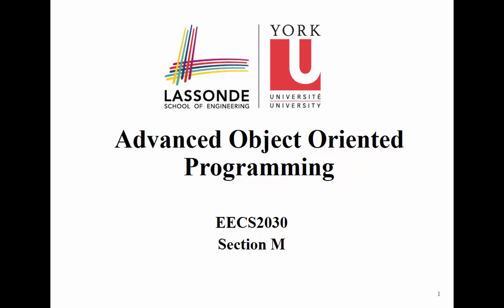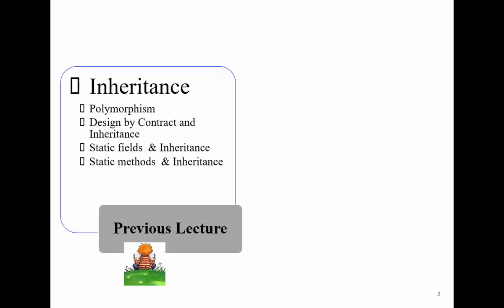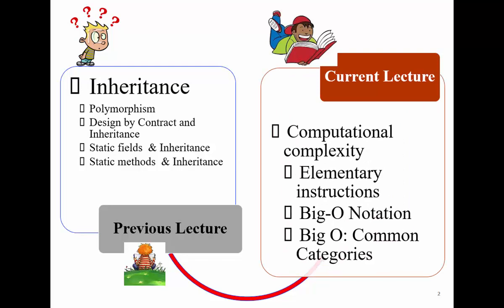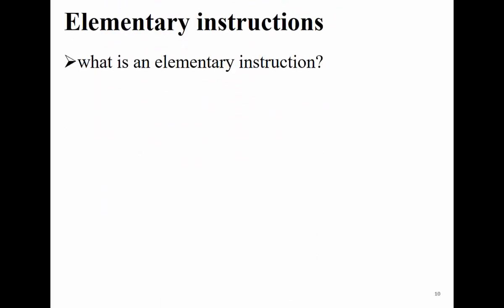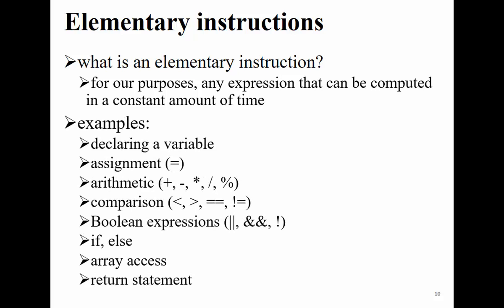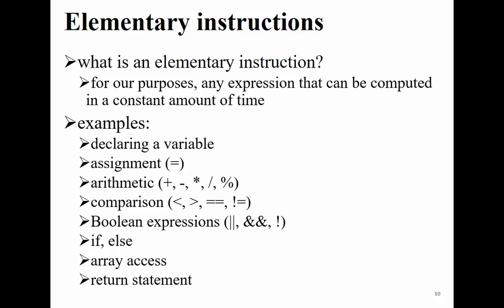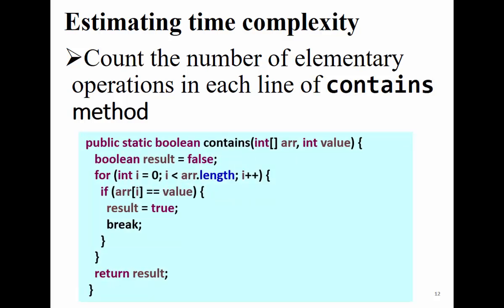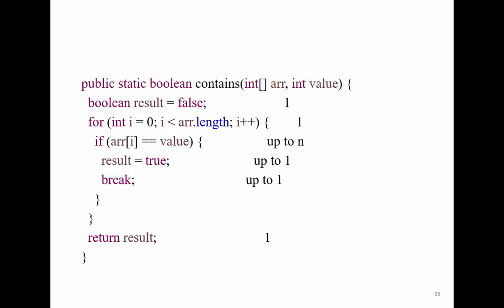Lecture 17, EECS2030, Advanced Object Oriented Programming, Winter 2019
Mufleh Al-Shatnawi, Ph.D., P.Eng.,
Department of Electrical Engineering and Computer Science
York University

Topics:
Computational complexity
Estimating time complexity of algorithm
Elementary instructions
Big-O Notation
Big O: Common Categories
Example time complexity for Selection Sort algorithm